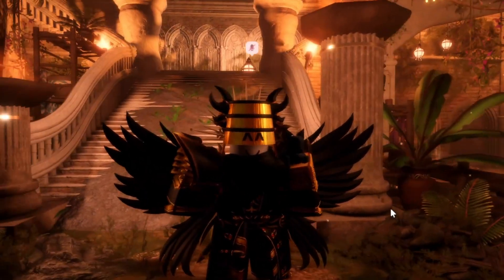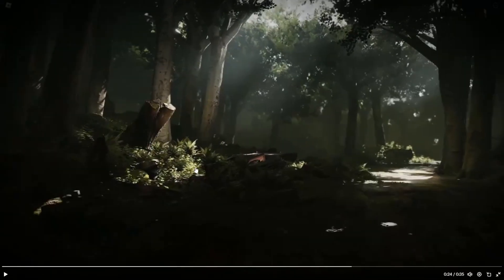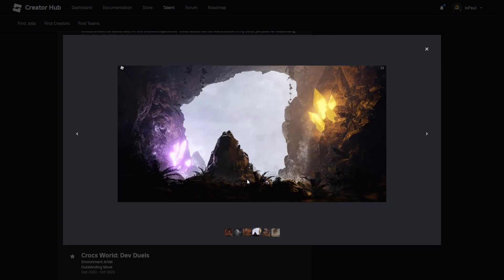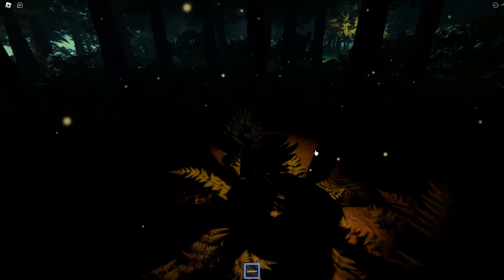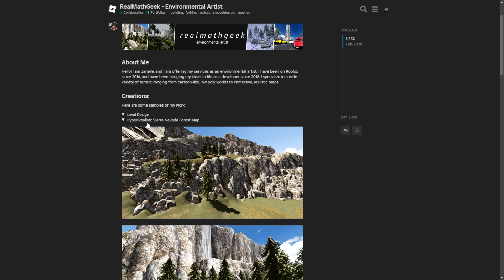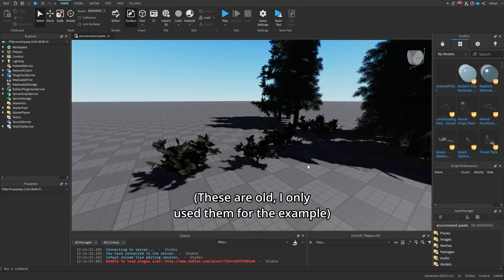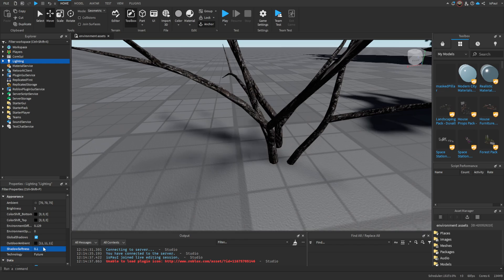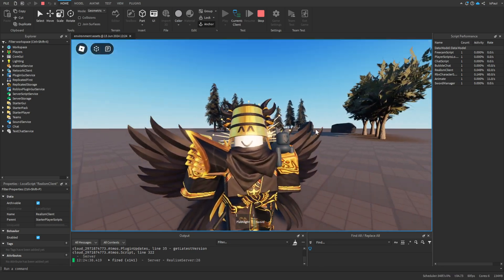Roblox Can Get Extremely Realistic..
Realism in video games add immersion, creates amazing environments, and does a bunch more. In this Roblox Studio tutorial, I explain how to achieve realism and showcase what the Studio engine is capable of if it comes to rendering realistic graphics with PBR materials, realistic lighting, and other realistic aspects.

Chapters:
0:00 Realistic Showcases
6:05 How to achieve realism in Roblox